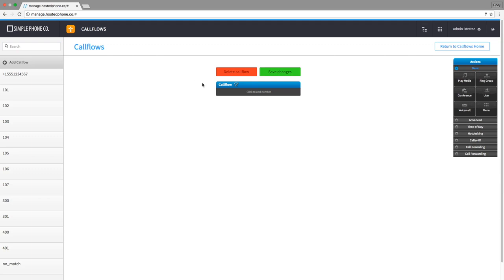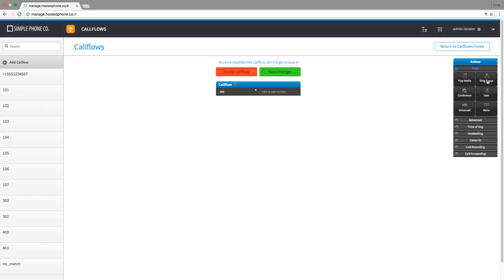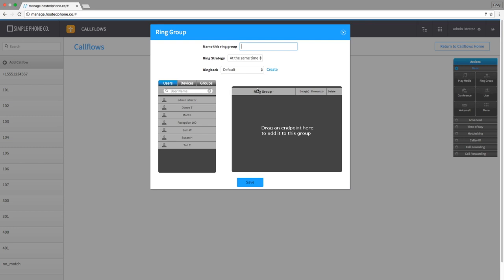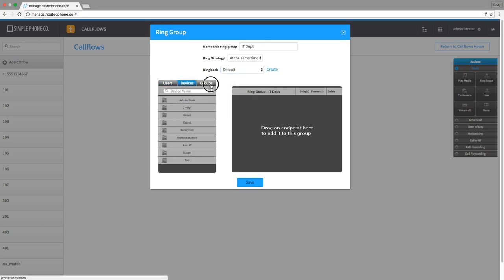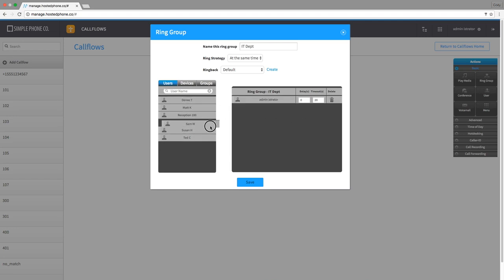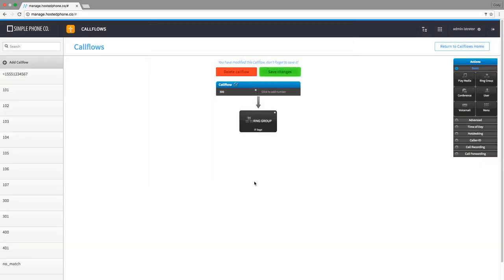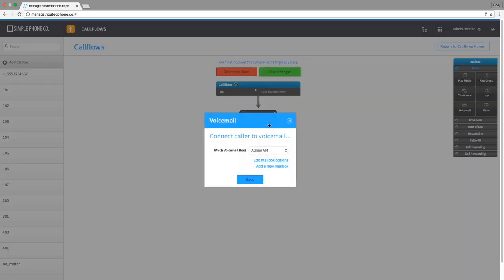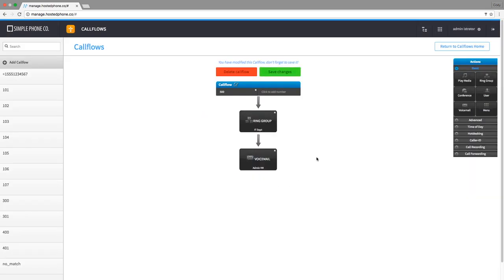How To Make Ring Groups With Callflows App | Aruba Voice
Here's how to create Ring Groups with the Callflows app of your Aruba Voice Hosted Platform System.

To see more about Aruba Voice and our VoIP Services, please

To see a complete list of Aruba Voice Platform Tutorials, please